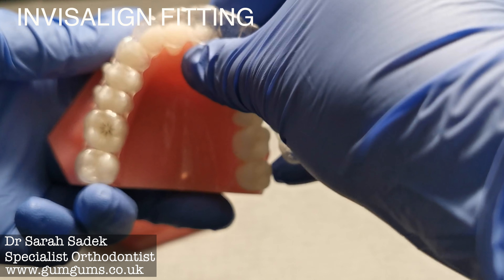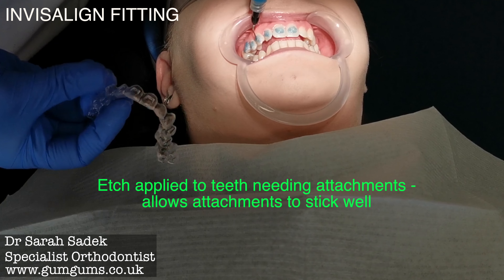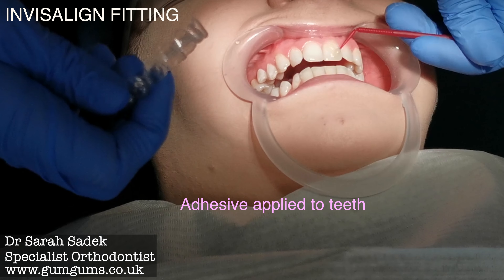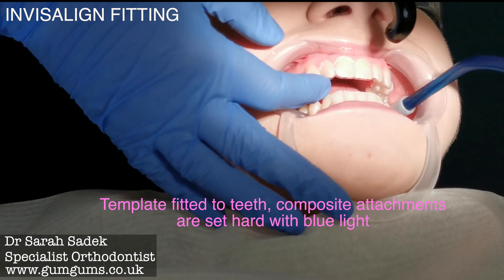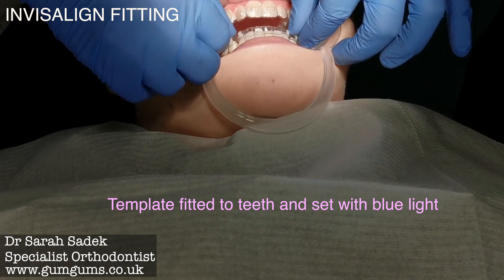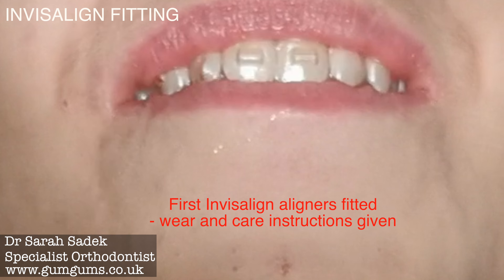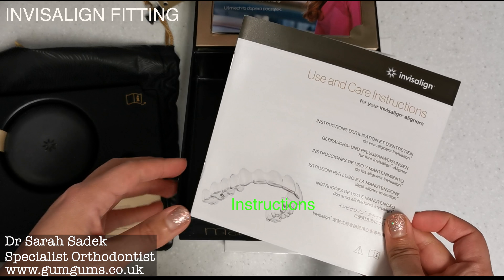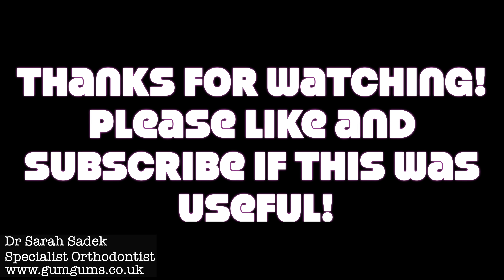Invisalign Braces Fitting Appointment - Orthodontist Explains Each Step! (Including Attachments)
This video explains step-by-step what happens when you go to get your Invisalign Braces fitted. This includes the process of getting your attachments placed onto your teeth, and how this is done.

It also shows a Clincheck video and what you receive in your Invisalign box.

😃 Dr Sarah Sadek's dental hygiene products:

🦷 Interdental Brushes
🦷 Brace Gel/Wax alternative

Another Invisalign video is below, it shows some of the important Invisalign facts:

Are you thinking about getting Invisalign soon?

Invisalign is a type of aligner tooth straightening system. It has some advantages and disadvantages over fixed braces.

The process of getting Invisalign fitted is described from the scans/moulds of your teeth to your 3D ClinCheck video to wearing the aligners.

Dr Sarah Sadek is a dentist that specialises in straightening teeth. She uses a whole range of methods to give her patients a beautiful smile. These include Invisalign, fixed clear braces, Invisalign, Incognito braces.